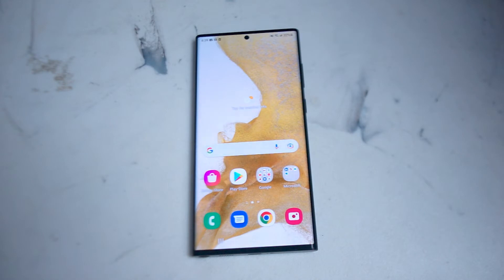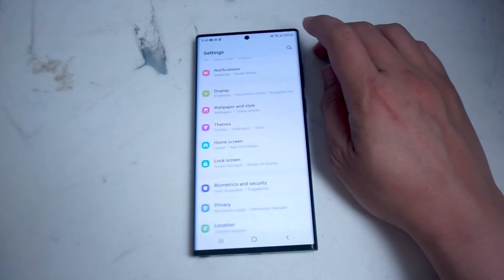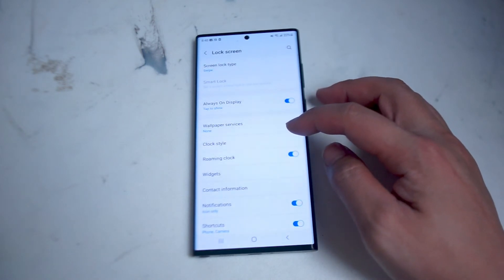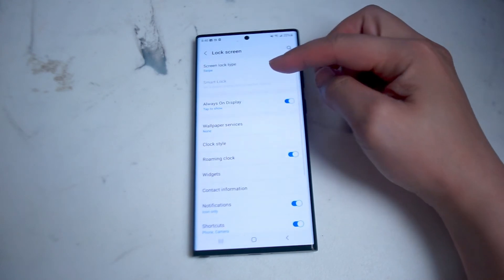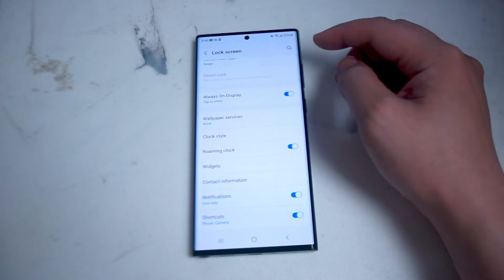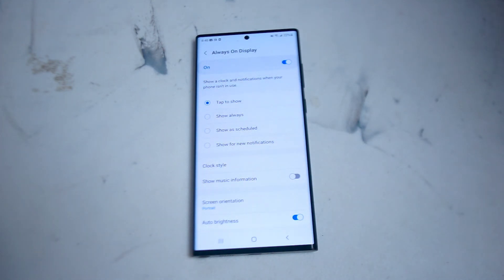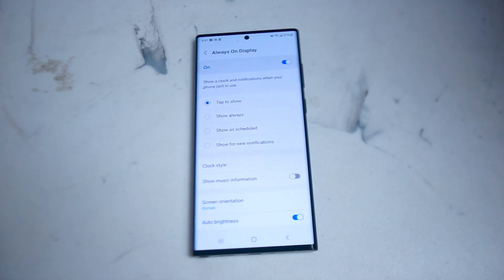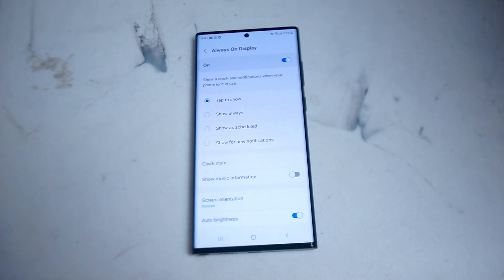Samsung S22 Ultra - How to enable Always On Display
This video will go over How to enable Always On Display  Samsung S22 Ultra.